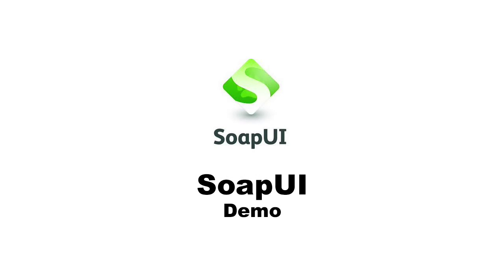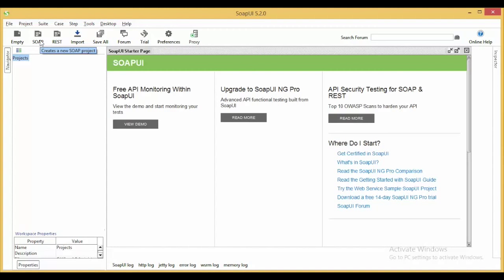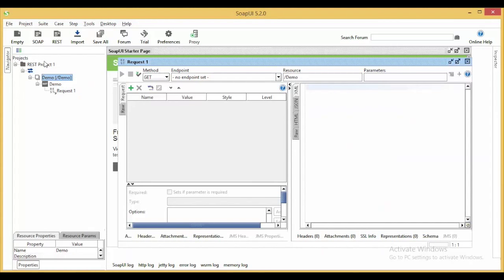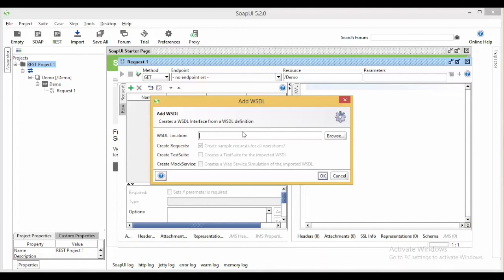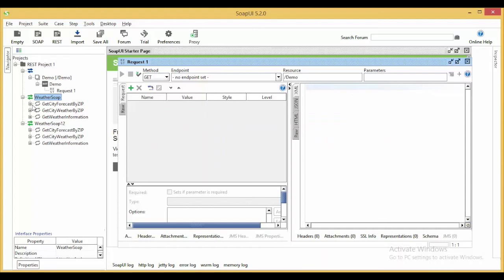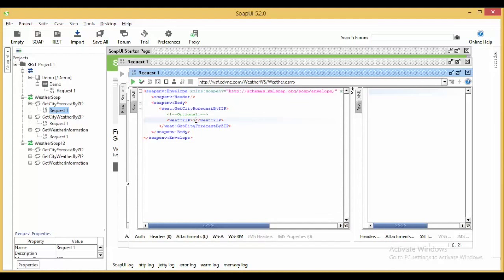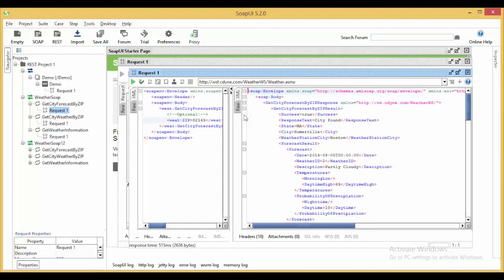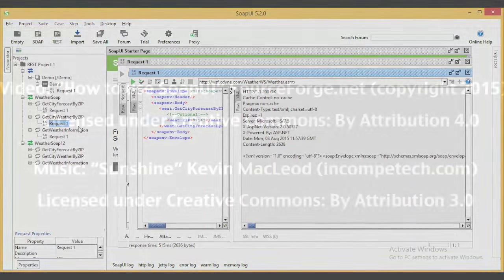How to Use SoapUI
Learn how to use Web services can be implemented using SOAP with SoapUI.

SoapUI is the leading desktop application for functional testing, performance testing, security testing, compliance testing and surveillance testing as well as inspecting, invoking, monitoring, simulating and mocking of REST and SOAP based APIs.

With more than 8 million downloads SoapUI is the de-facto standard for API testing.